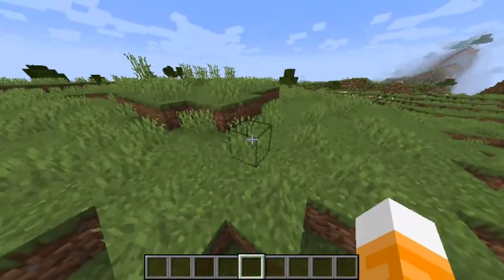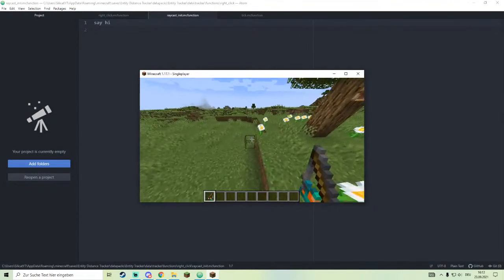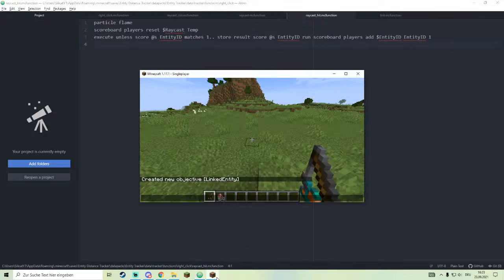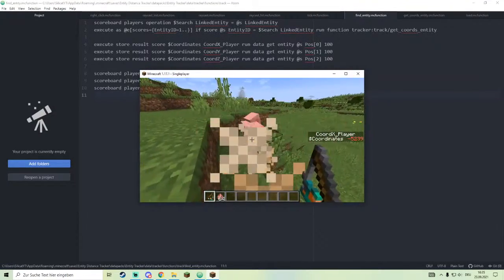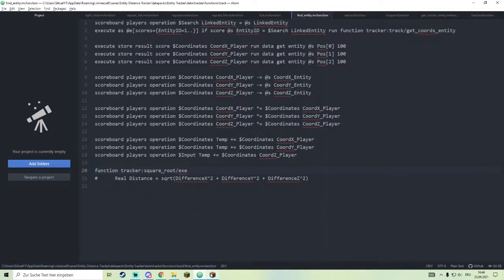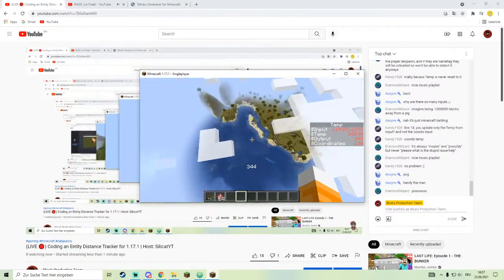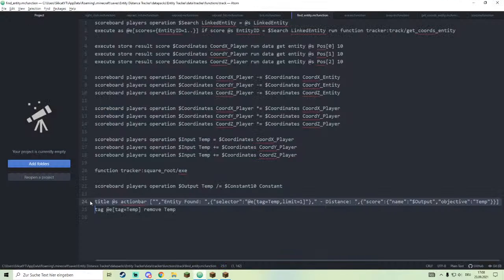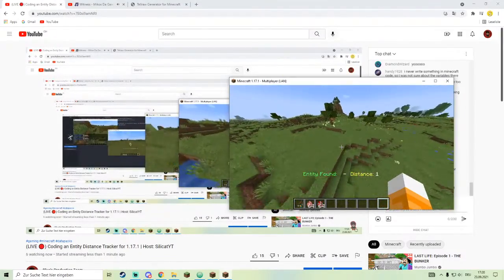(LIVE 🔴) Coding an Entity Distance Tracker for 1.17.1 | Host: SilicatYT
🔴In this livesteam, one of our developers (SilicatYT) will code a DataPack for 1.17 that allows you to
track entities with a built in distance calculator.

Also, please comment video ideas down in the comment section.